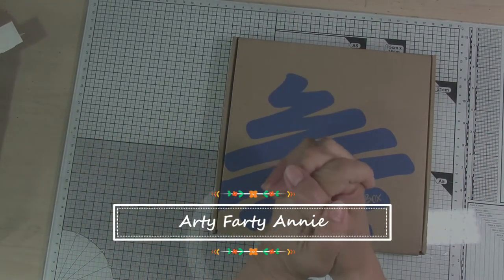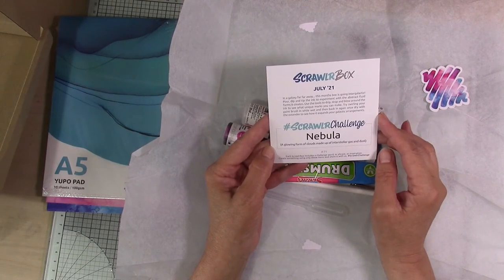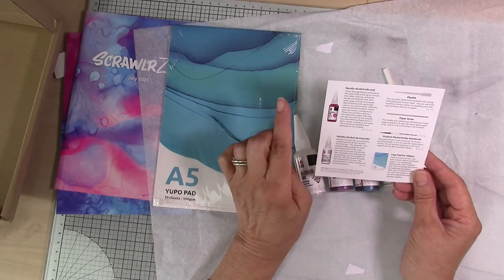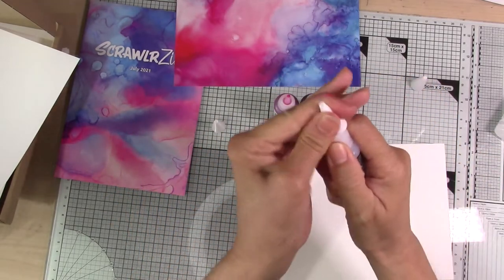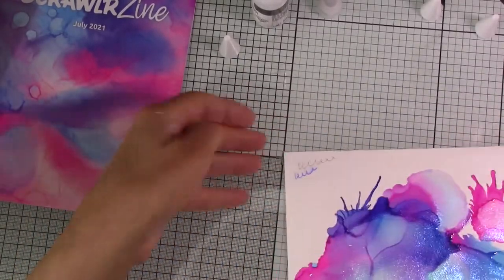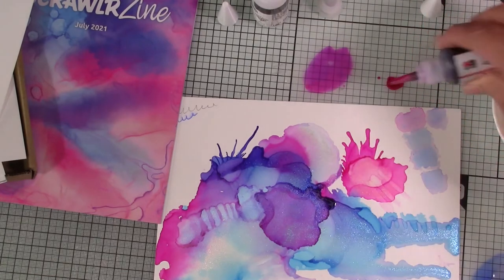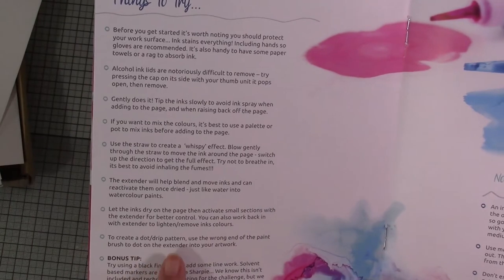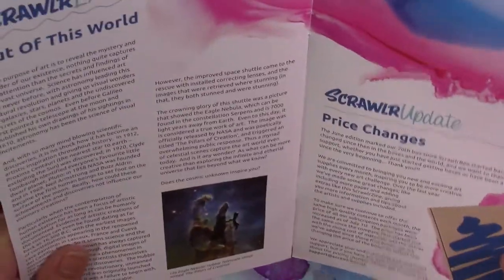July Scrawlr Box Opening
Let's find out what's in this month's fabulous ScrawlrBox :)

Prices have just gone up, the monthly subscription is now £16.95 incl p&p - still great value in my opinion.